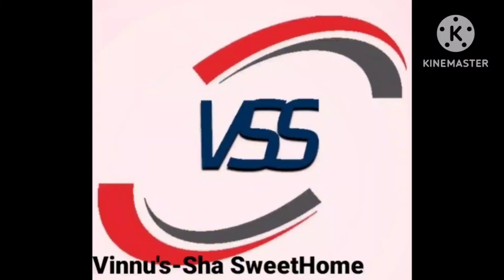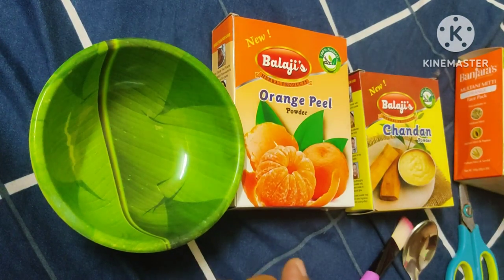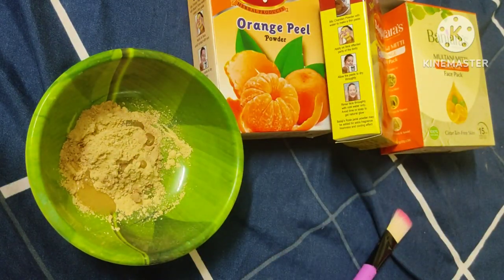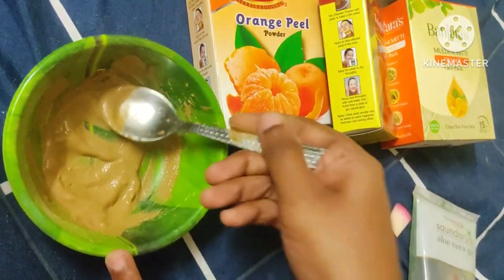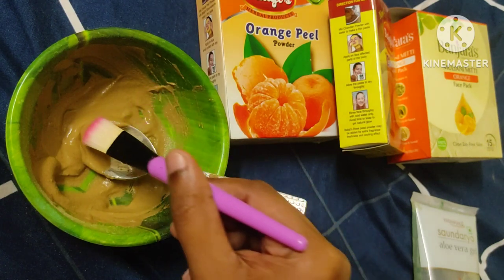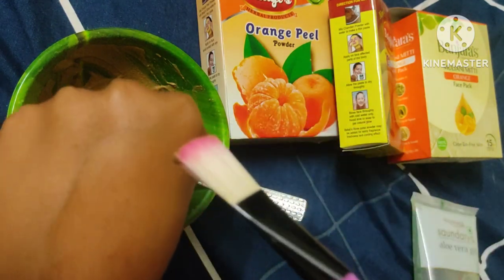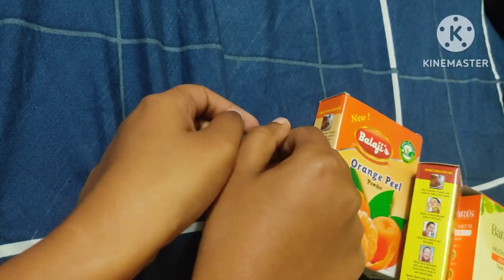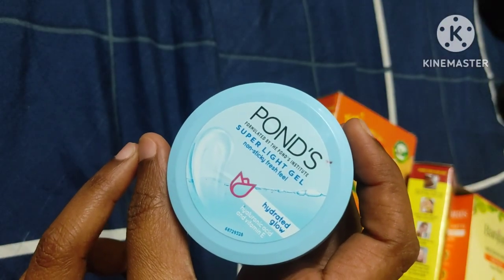face pack for glowing skin removes excess oil from face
Hi everyone 👋☺️🐱🙂😀

In this video am sharing a best face pack for glowing skin it removes dark spots and excess oil from face